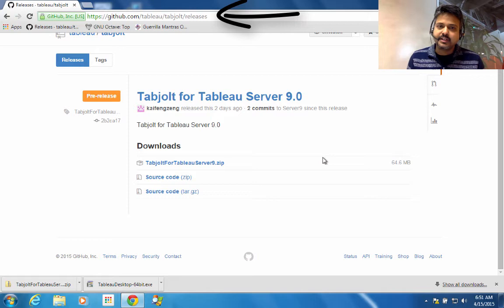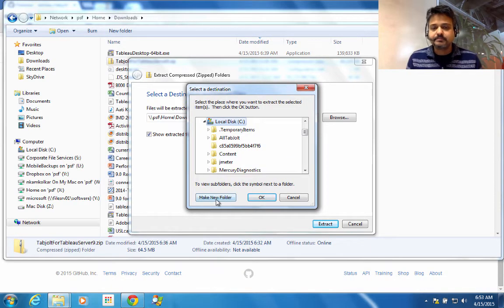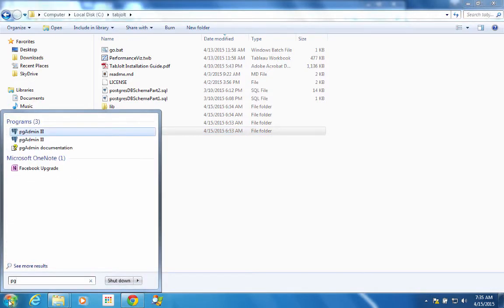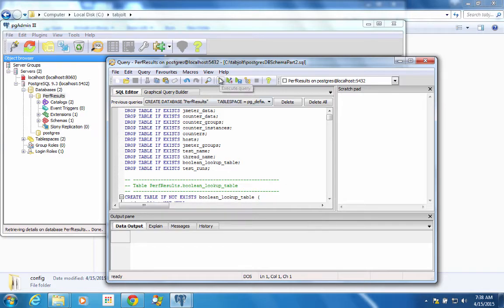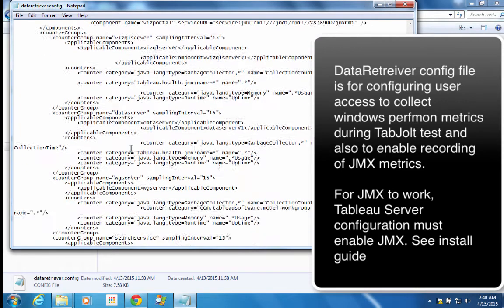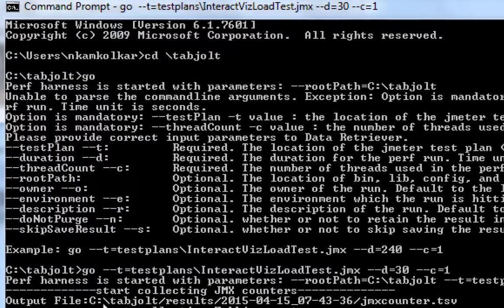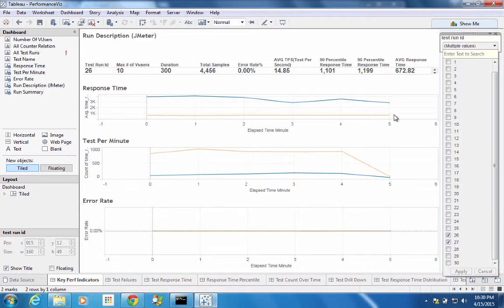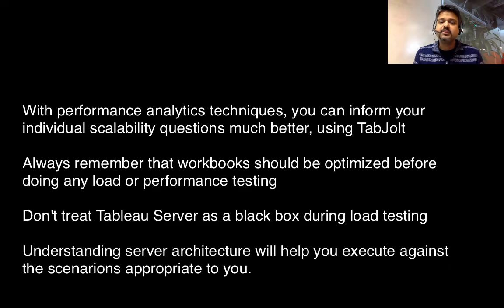Getting Started With TabJolt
TabJolt is a point a run load and performance testing tool designed for Tableau Server 9.0 and later.